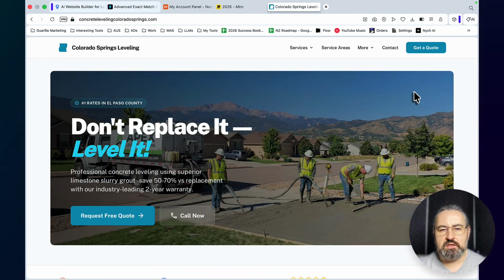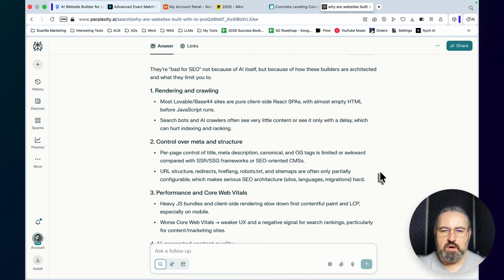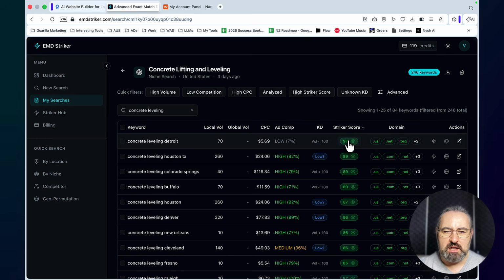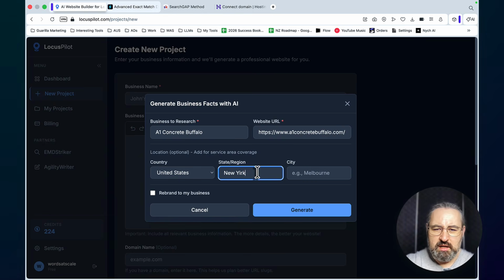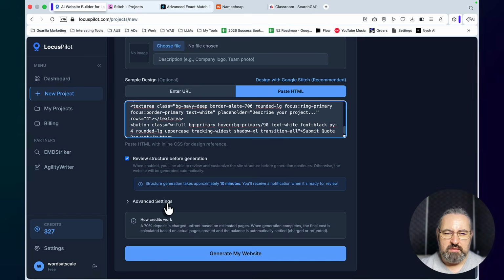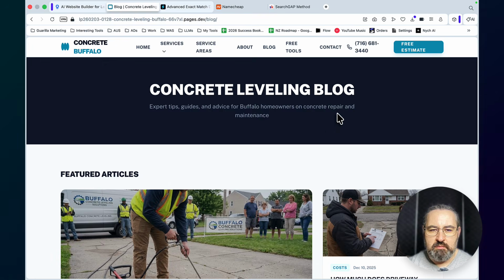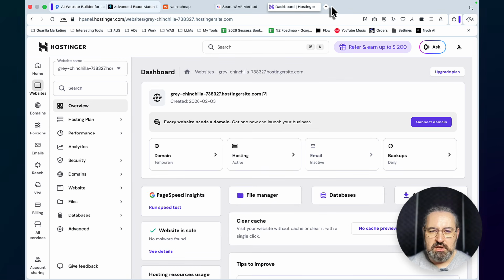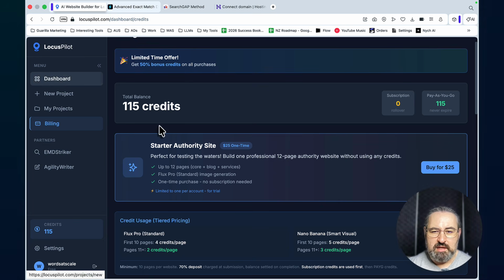🔥 Launch Rank and Rent Websites On Autopilot [Locus Pilot Review]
📚 TIMESTAMP CHAPTERS:
0:00 The Problem with Modern AI Builders
2:55 Locus Pilot: The SEO-First AI Solution
3:45 Finding High-Profit Niches with EMD Striker
6:40 Step-by-Step AI Website Generation
12:05 Reviewing the AI Generated Site
14:00 How to Deploy to Hostinger in Minutes

❓ FAQ:
Q: Is Locus Pilot better than Lovable for SEO?
A: Yes, because Locus Pilot generates pure HTML/Astra-based sites that are easily crawlable, unlike React-based SPAs that often appear empty to search engines.

Q: How long does it take to build a full site?
A: The entire process, from niche research to a fully published 40+ page website, takes approximately 2 to 2.5 hours.

Q: Do I need to pay a monthly subscription?
A: No, there is a 'Pay as you go' model where you can buy credits for a single website and own the code forever.